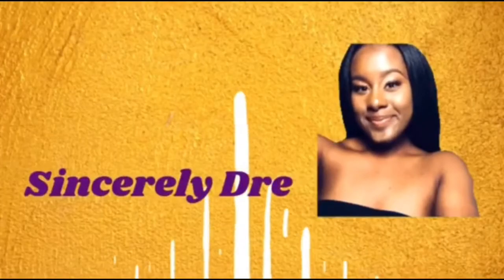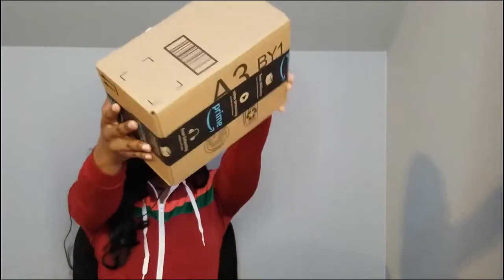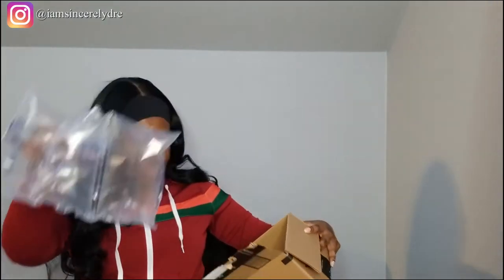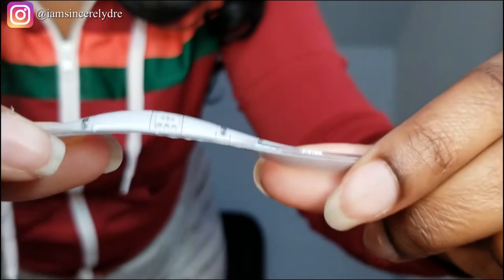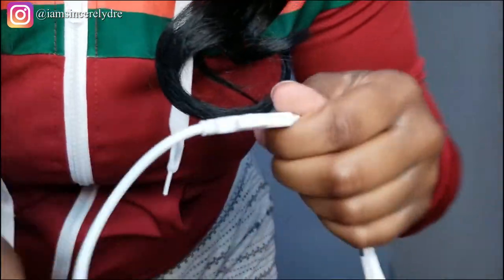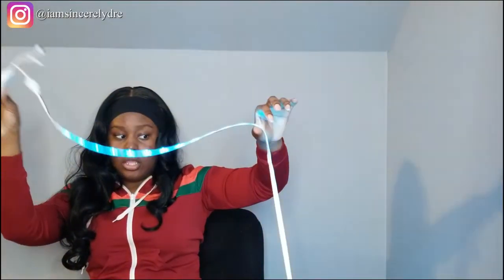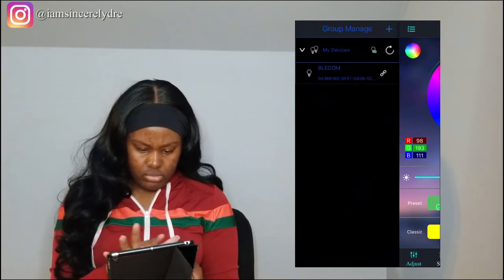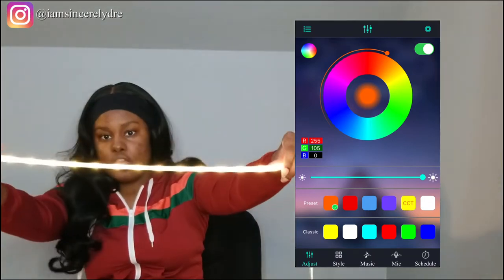AIMASON LED LIGHT STRIP UNBOXING + FIRST IMPRESSIONS | BEST MUSIC SYNCED LED LIGHTS | SINCERELY DRE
Heyyy y'all! We are back again for, yes, ANOTHER LED light video. This one is new though, so watch me unbox and try out these Aimason music-enabled led light strips. I did receive these lights for free from the company, BUT THIS VIDEO IS NOT SPONSORED. This is only the beginning.

COMMENT what your favorite led light color is